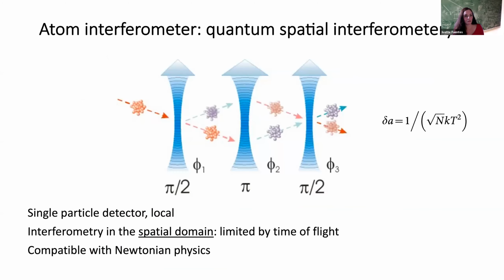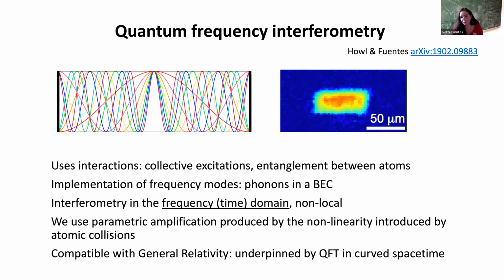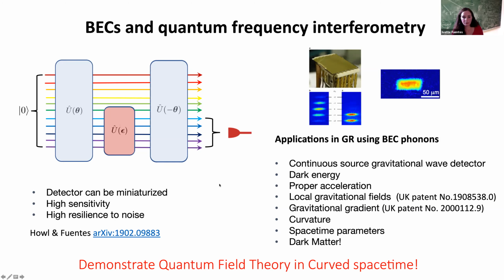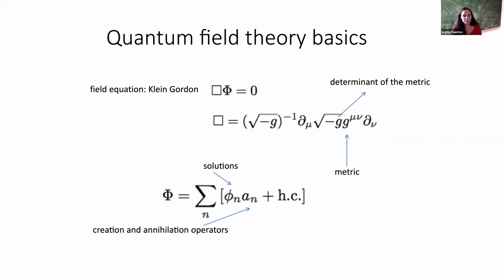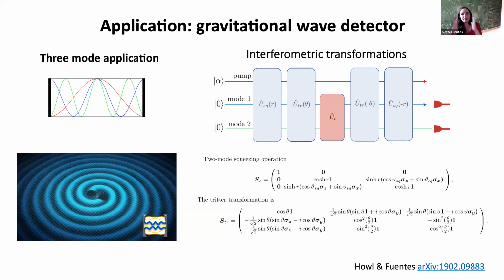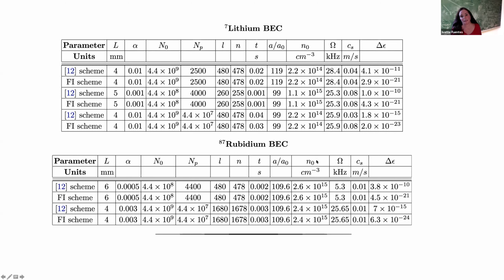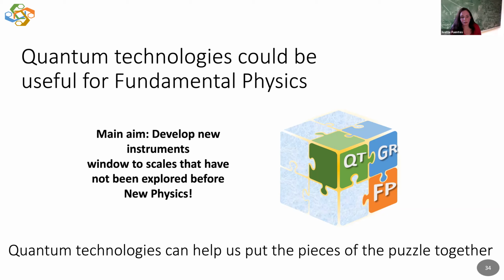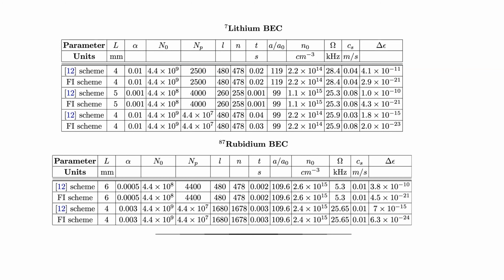Bose Einstein based gravitational wave detector concepts - Ivette Fuentes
Quantum Frequency Interferometry: with applications ranging from gravitational wave detection to dark matter searches